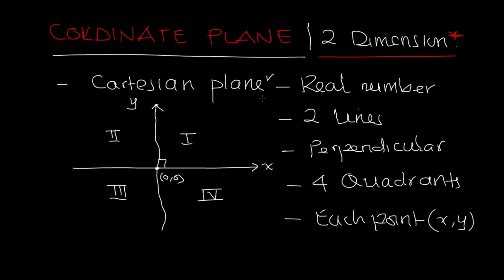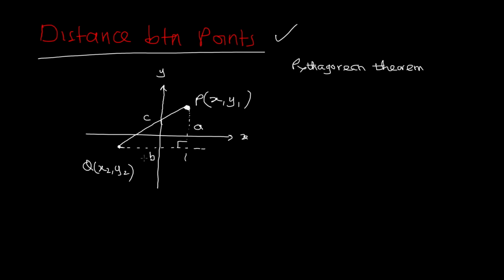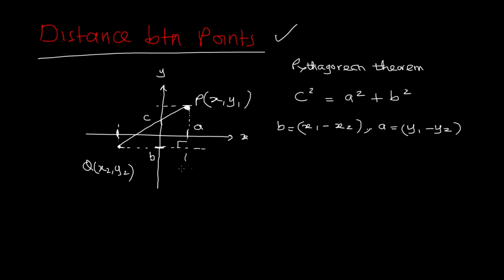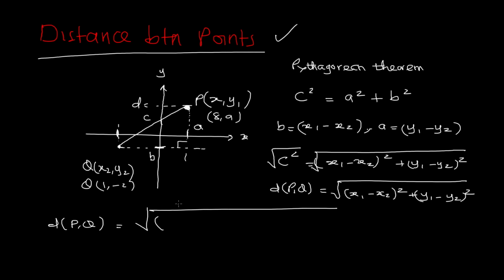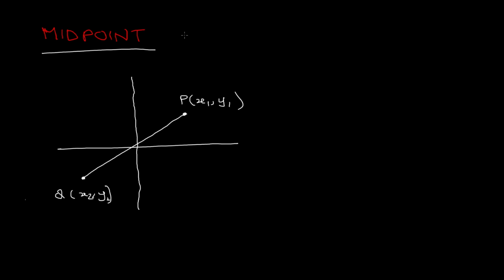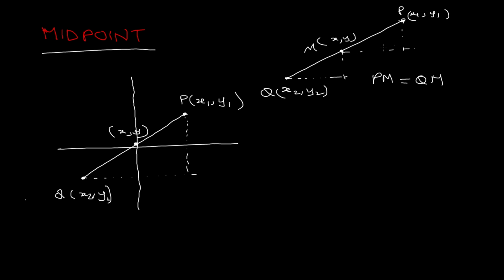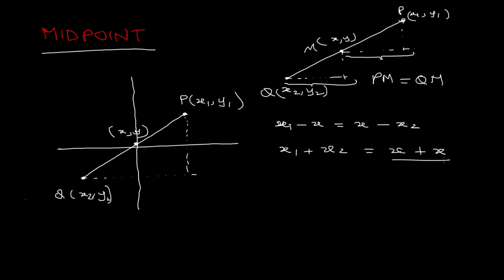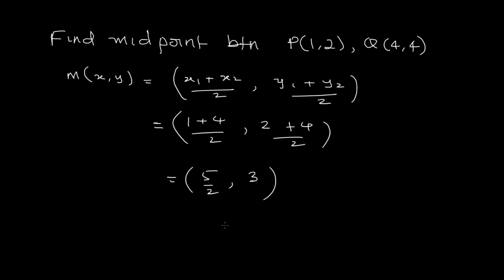012b Step by Step - PreCalculus Fundamentals - Coordinate Geometry - Distance, Midpoint